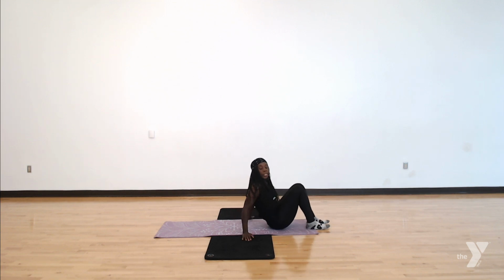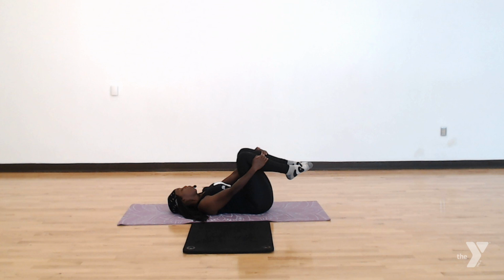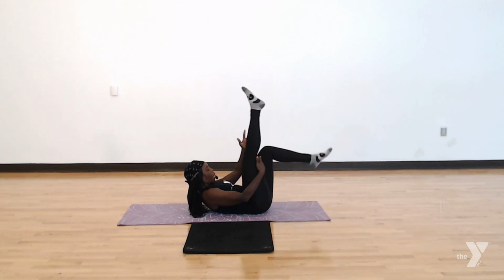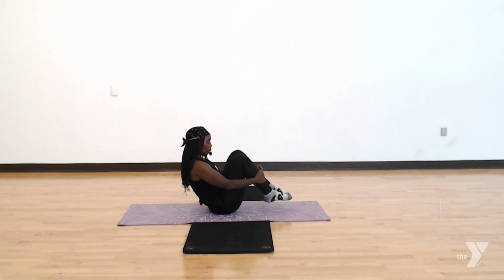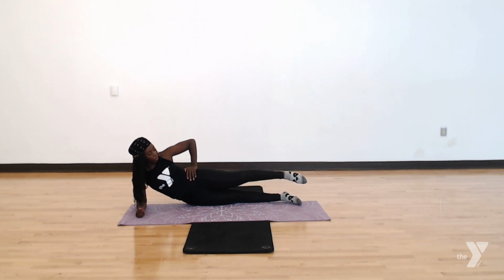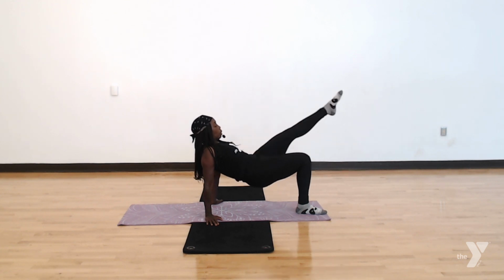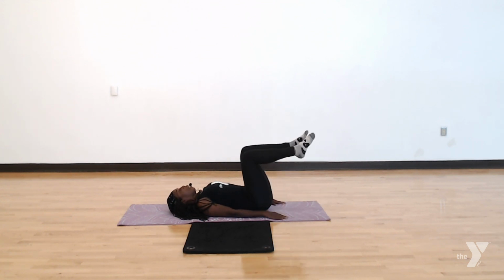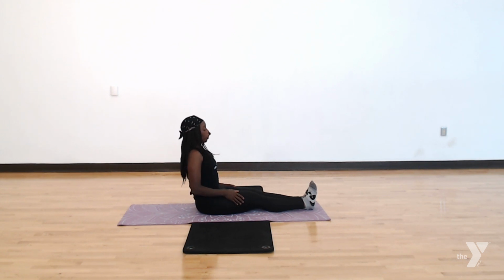Pilates - May 18, 2020 - Deborah - YMCA Virtual Fitness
Join this 30 to 45 min of at-home workout that is a powerful fusion of core strength, mindfulness, and fun that takes classical Pilates to the next level.